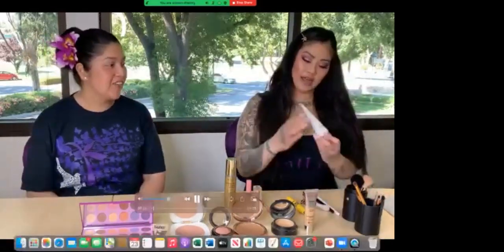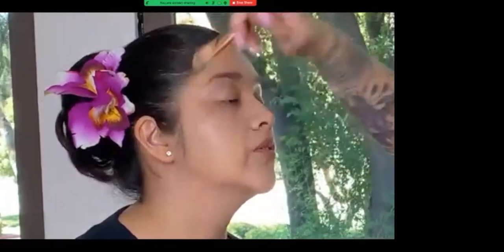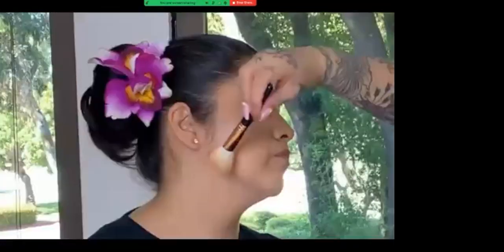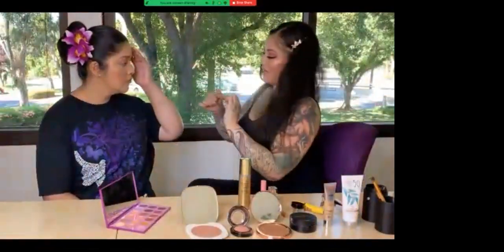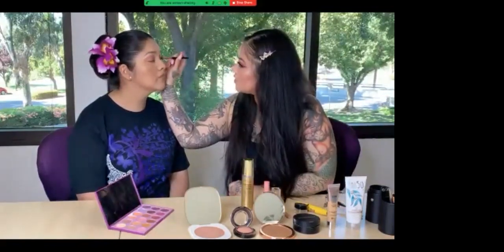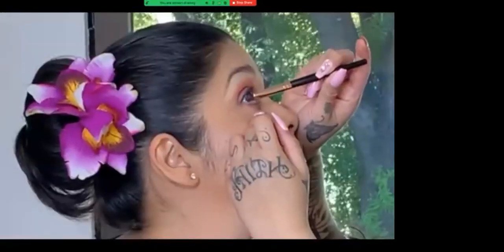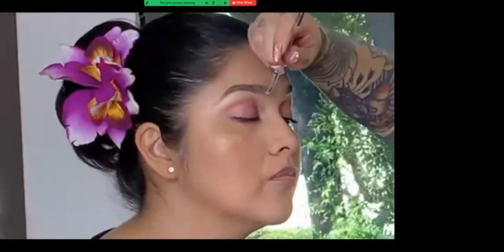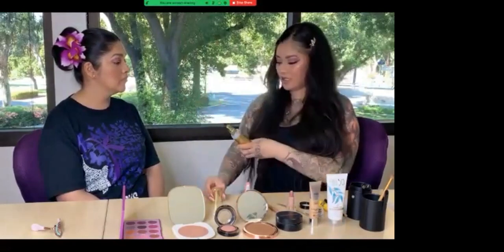Artfully Apply Makeup & Cover up Lupus-Related Scars or Pigmentation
Join Lupus Warrior and makeup artist, Jane, for a demonstration on how to artfully apply your makeup and how to cover up lupus-related scars and darker pigmentation.

ABOUT JANE:
Jane has over 15 years of experience in the Beauty Industry working for major cosmetic companies, most recently Urban Decay Cosmetics starting as a Part-Time Makeup Artist and moving up to Sales Executive! Jane been battling Lupus SLE and Lupus Nephritis for 16 years; she helps other lupus warriors as a Support Group Leader for the Lupus Foundation of Northern California and the Howse Foundation.